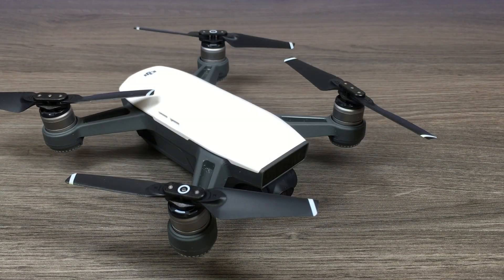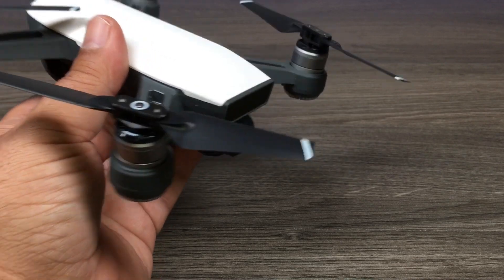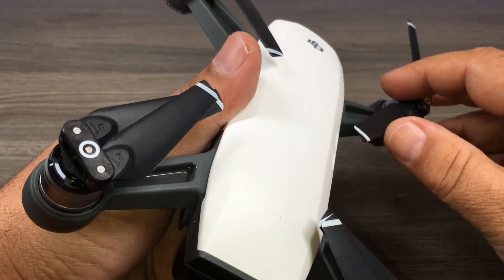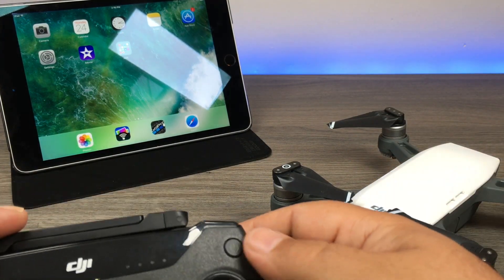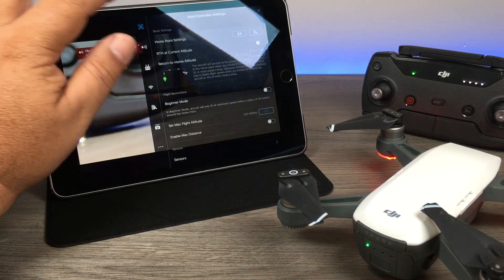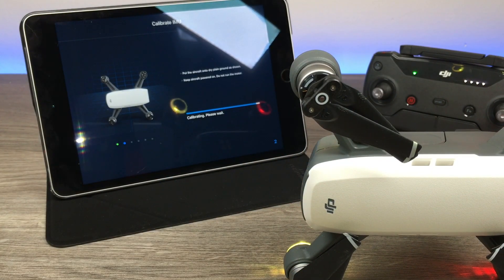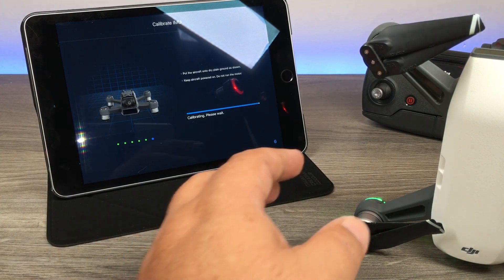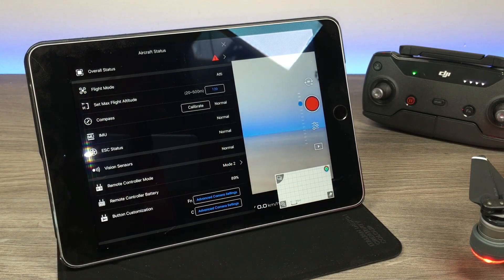DJI Spark IMU Calibration Tutorial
DJI Spark (USA)
DJI Spark (CAN)
A quick tutorial showing you step by step how and when you should do an IMU calibration on your DJI Spark